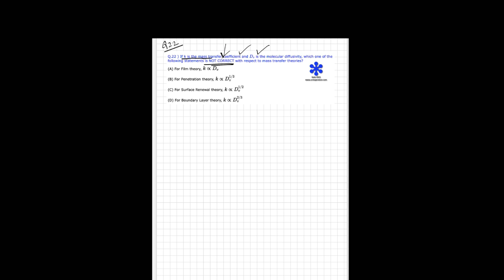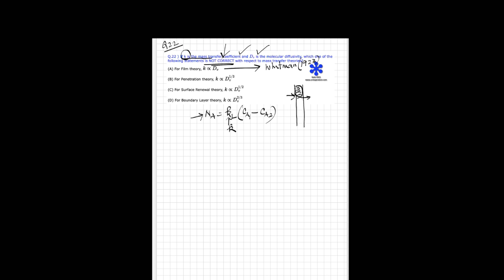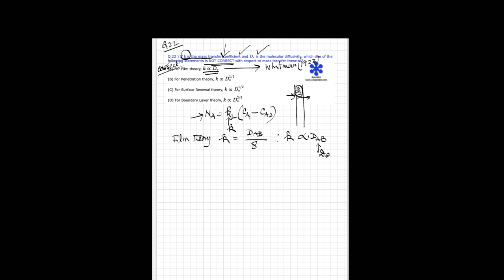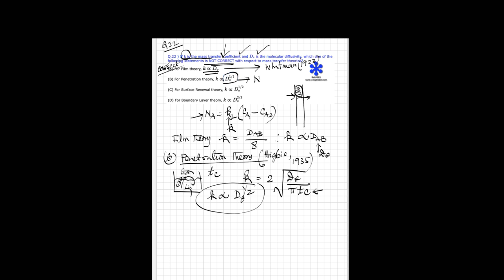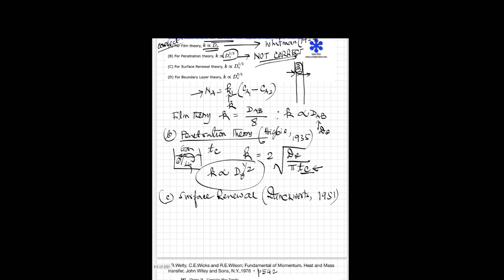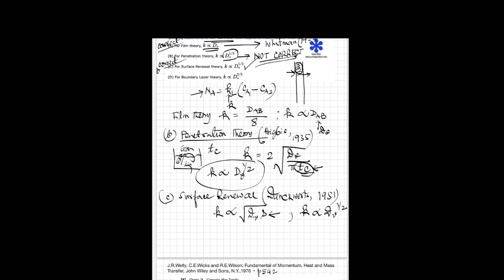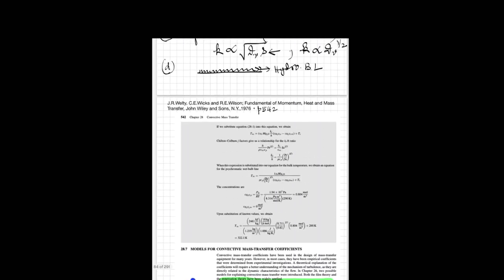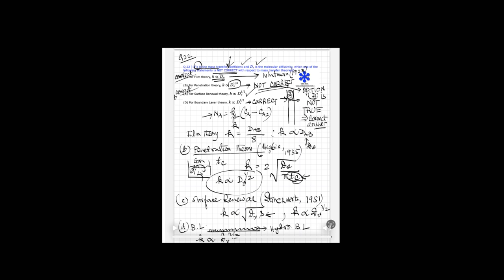Mass Transfer Coefficient Proportionalities in various Diffusion Theories